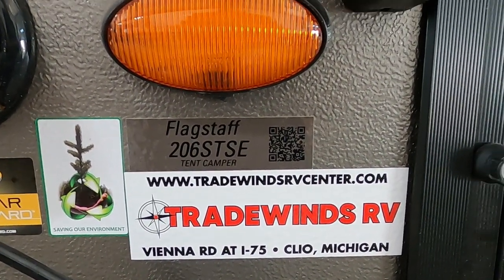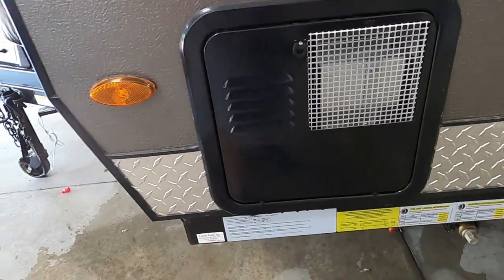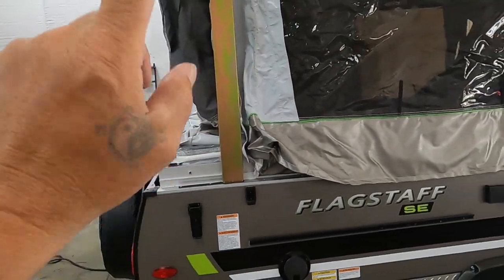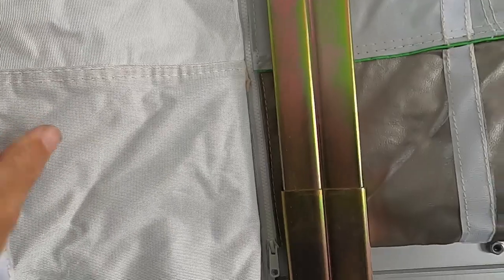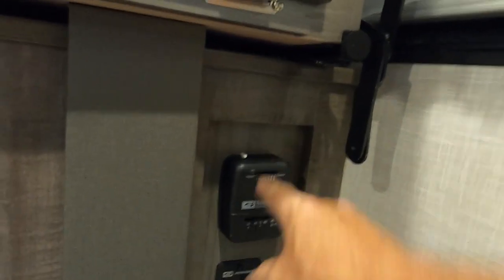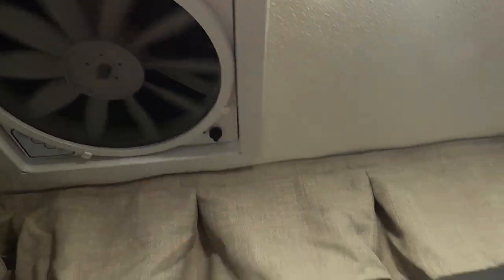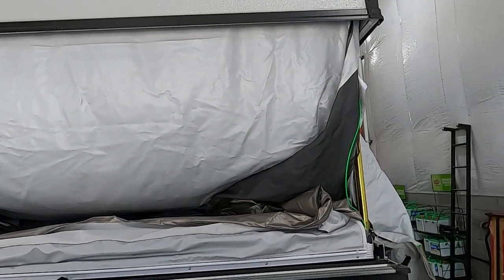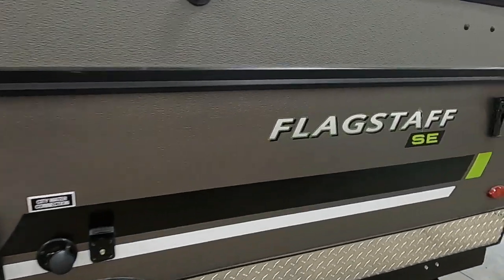2022 Flagstaff SE 206STSE orientation